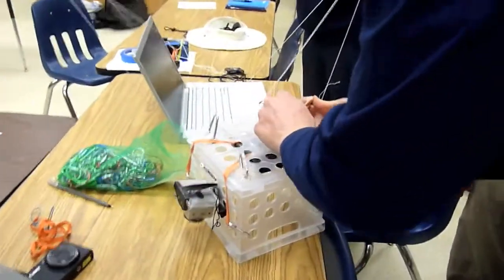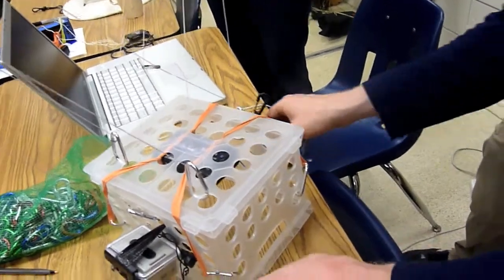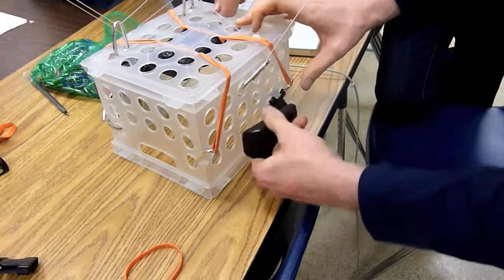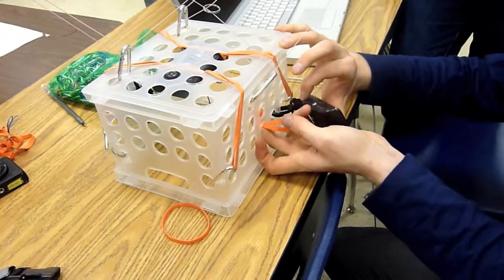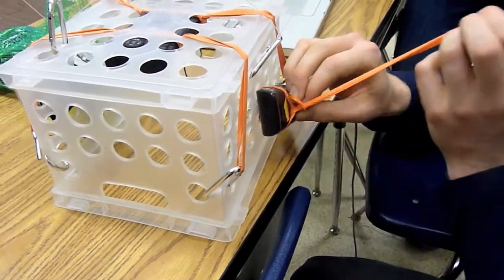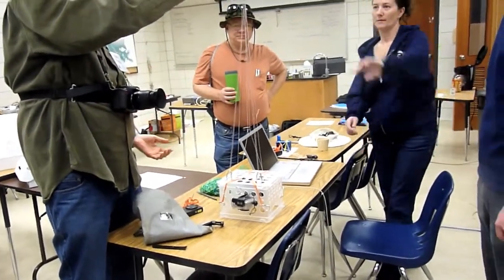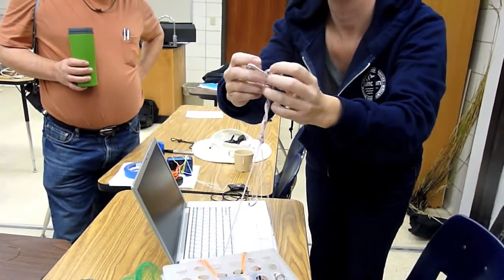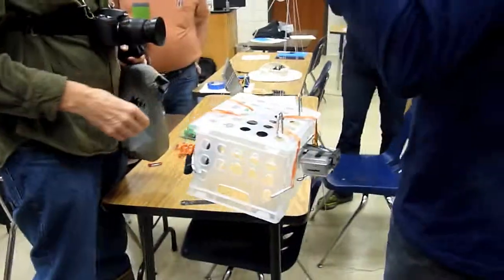crate rig etc - November 2-4, 2012, PLOTS Barnraising, Cocodrie, LA at LUMCON